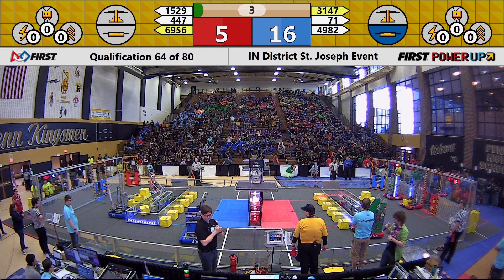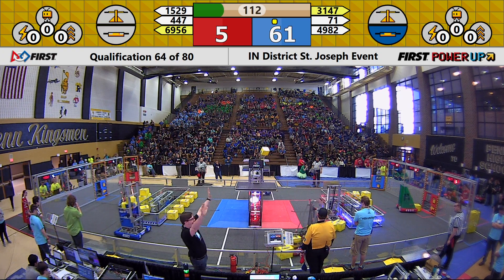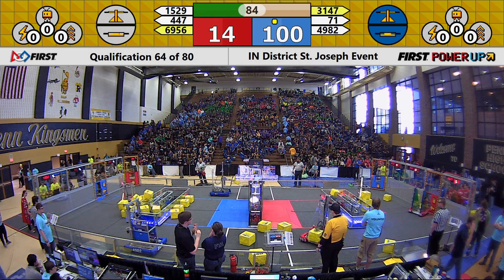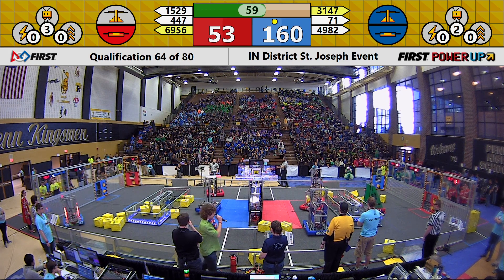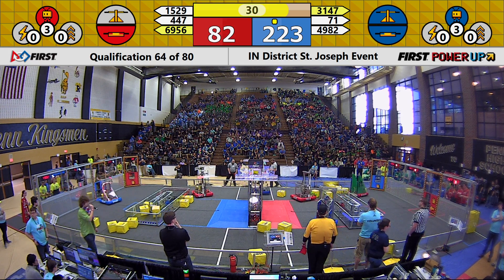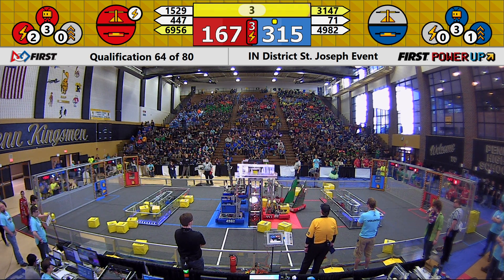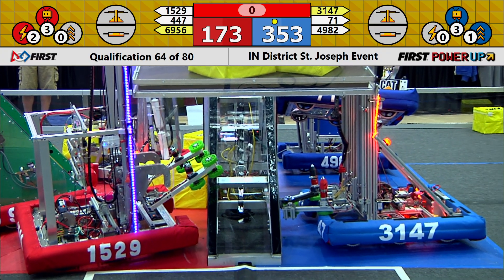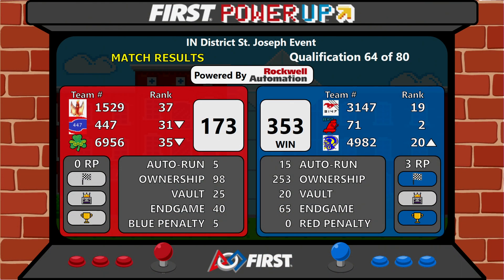2018 INFIRST St. Joseph District Event - Qualification Match 64